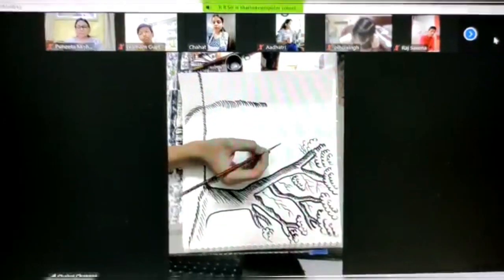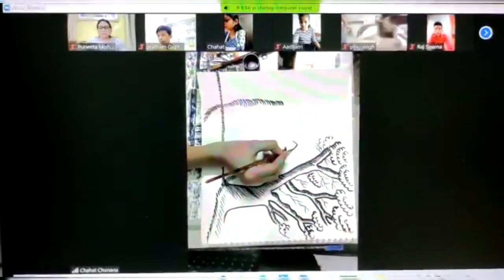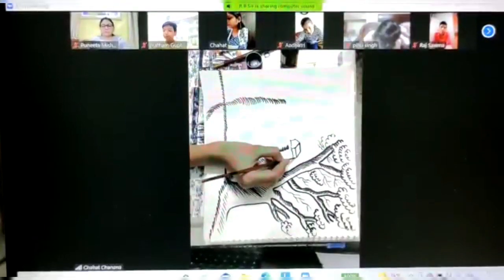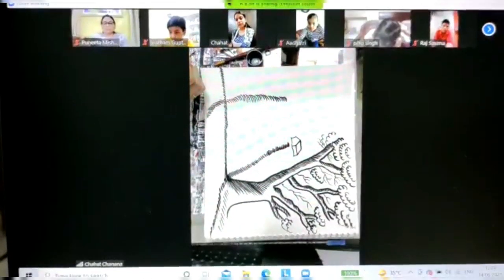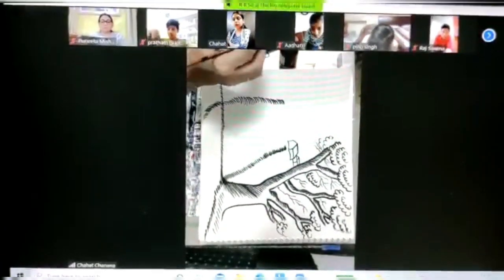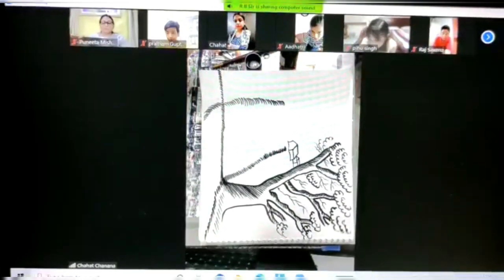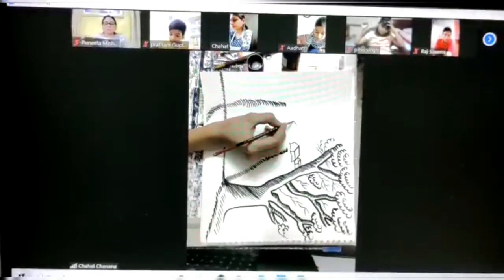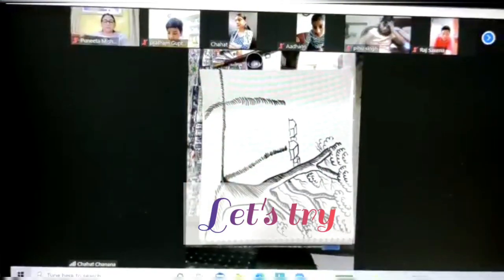Ink Painting | GD GOENKA SCHOOL | KASGANJ